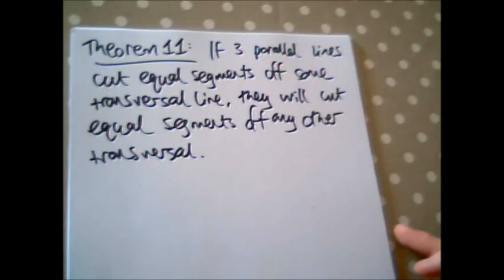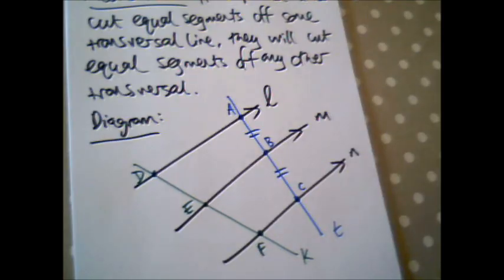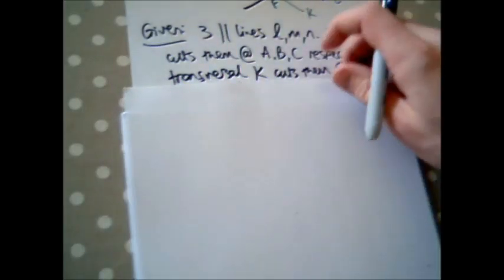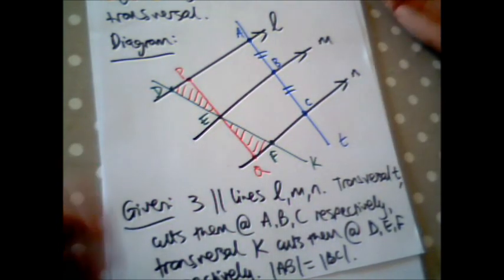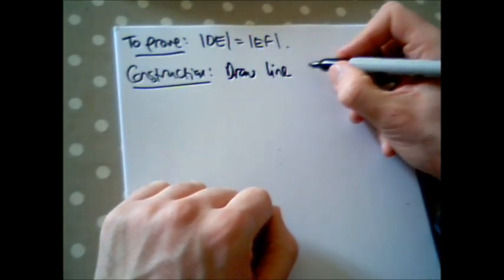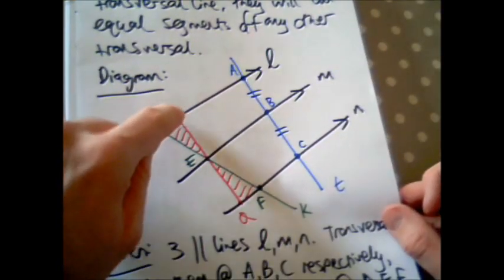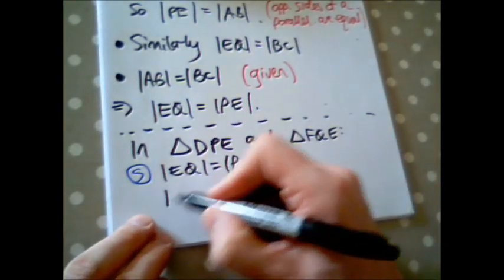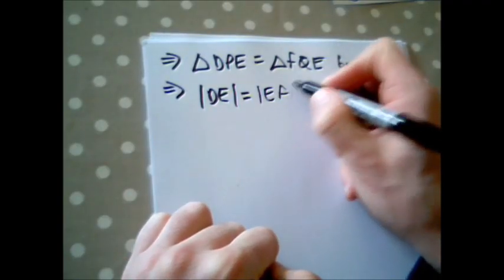Theorem 11 Proof: Parallel Lines & Transversals